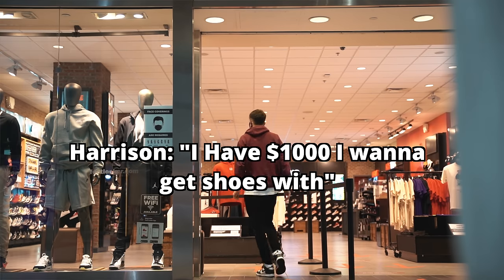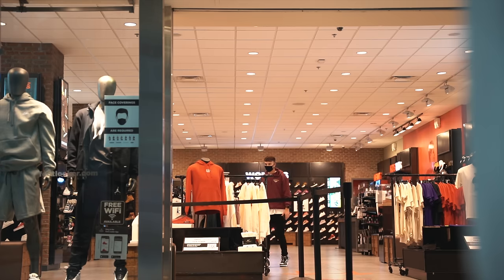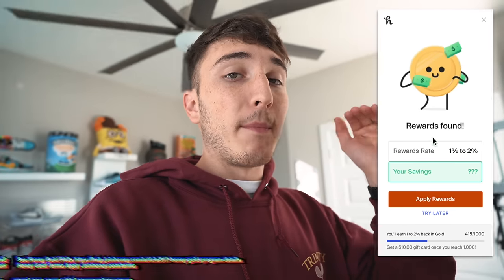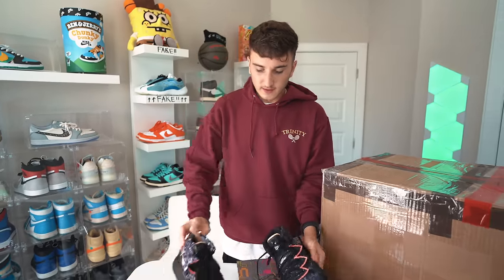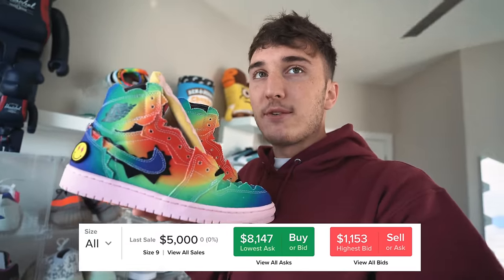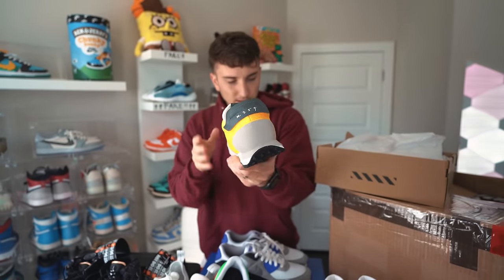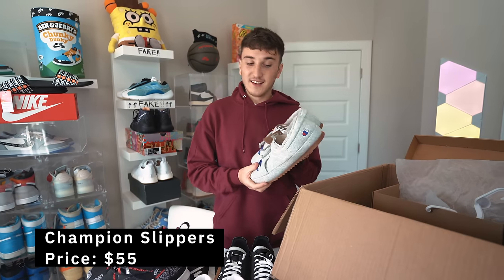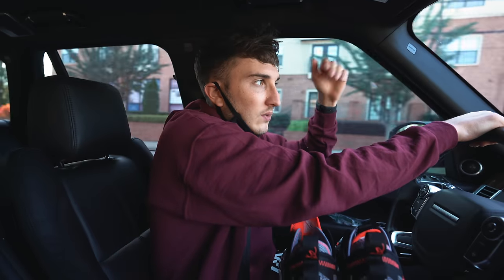I Gave Foot Locker $1000 To Make Me A Sneaker Mystery Box...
2. Follow Rules On This Post!